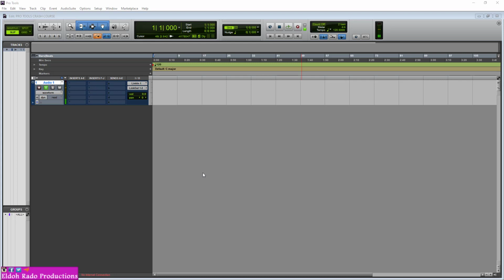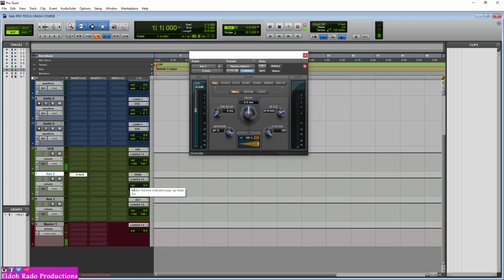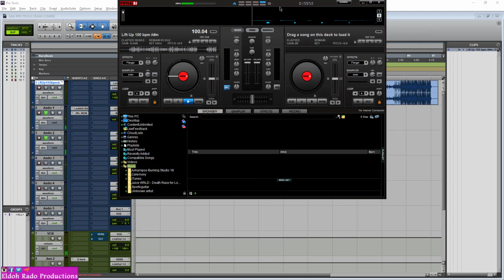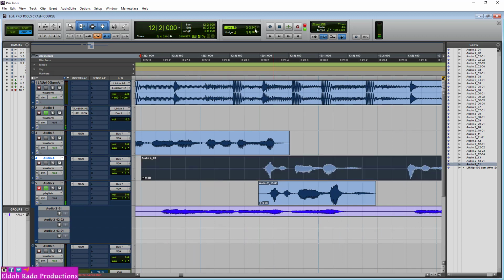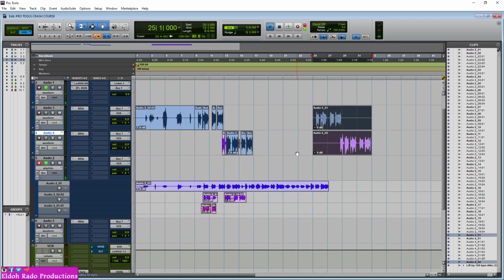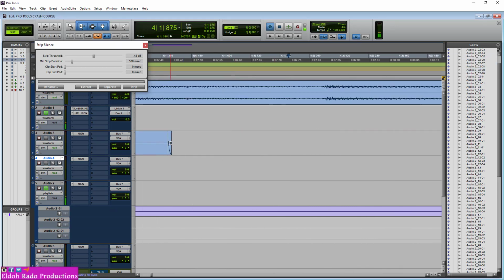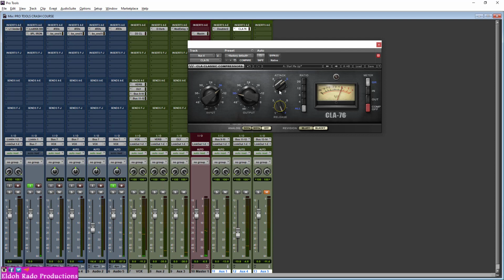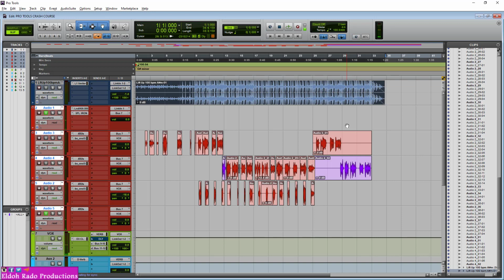Pro Tools Crash Course For Dancehall & Reggae Users